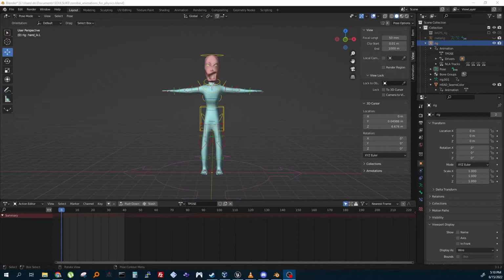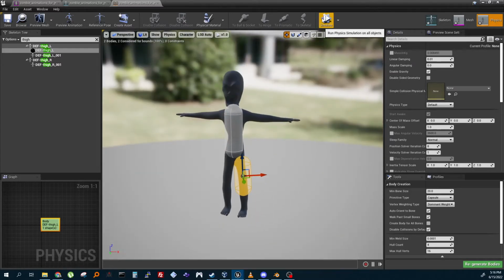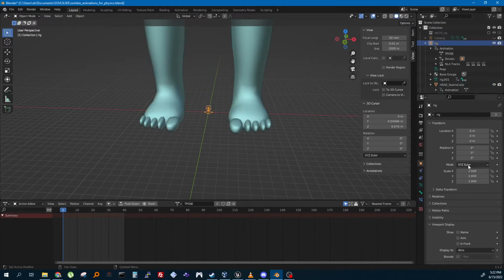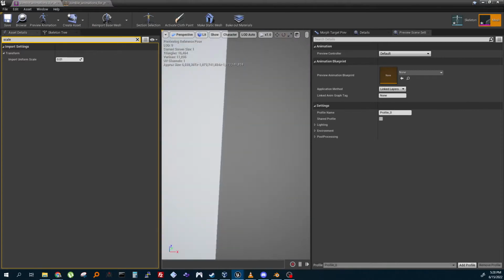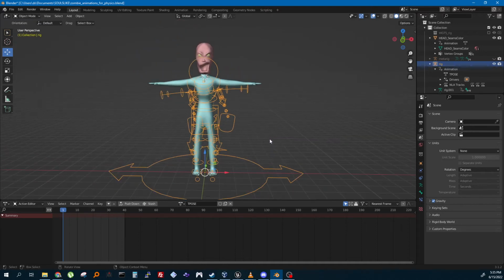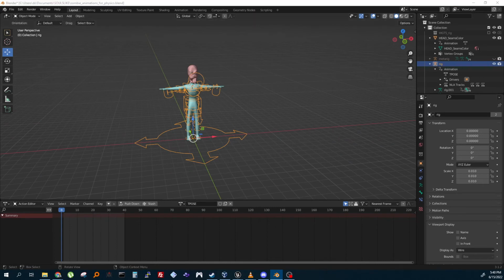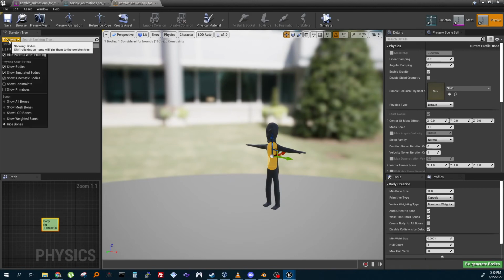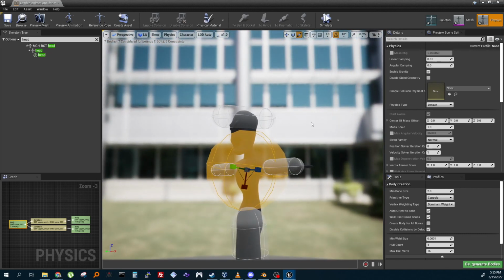Blender Rigify to UE4 Physics Asset is IMPOSSIBLE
This is a video of me attempting to take a character I rigged in blender with rigify and import it into UE4 with a physics asset for use with ragdoll physics in a UE4 project.

I tried to write it out as a stack exchange question and in a few other forums, but it seemed like a video format might be better to explain what is going on.

I apologize for the length, the problem is fully described within the first 5 minutes, the rest of the time is me detailing things I've tried without success.

If anyone has a solution to the problems I am seeing here, I would be eternally grateful, please leave a note in the comments or link any videos or sources you are aware of that have a solution.

Hopefully I can do a follow up video that shows how to actually set this up properly because I clearly cannot figure it out currently.